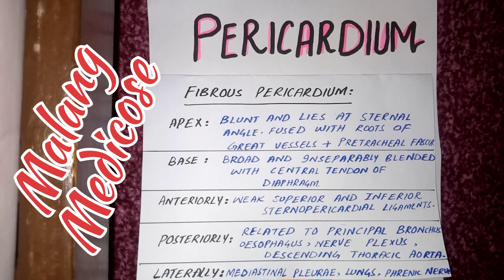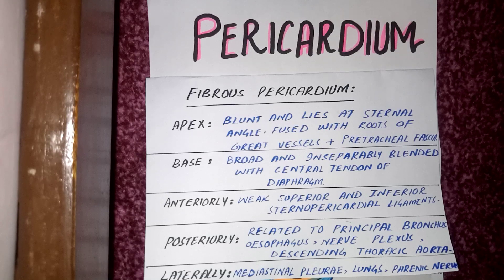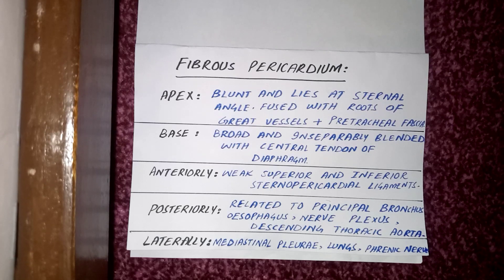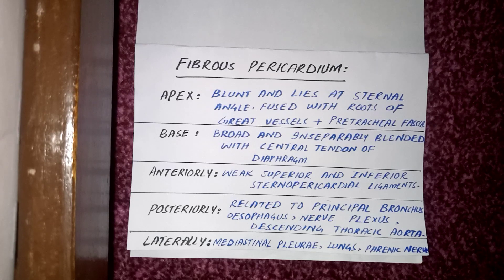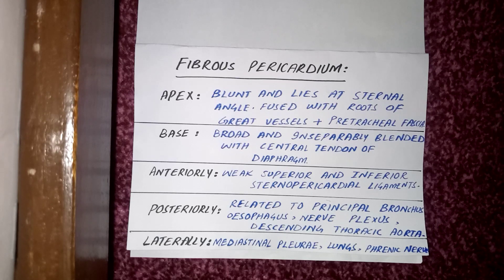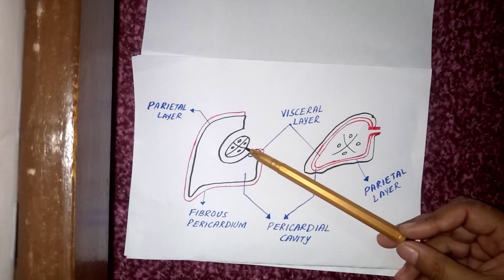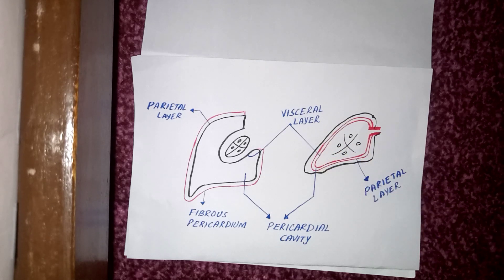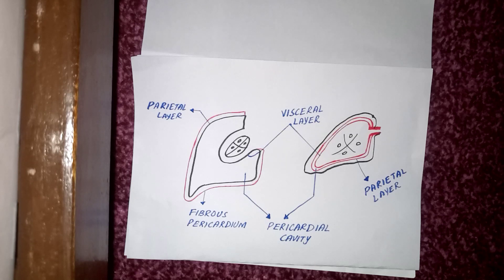Pericardium 1/2 | Fibrous Pericardium | Serous Pericardium | Anatomy | Malang Medicose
Pericardium | Fibrous Pericardium | Serous Pericardium | Anatomy.